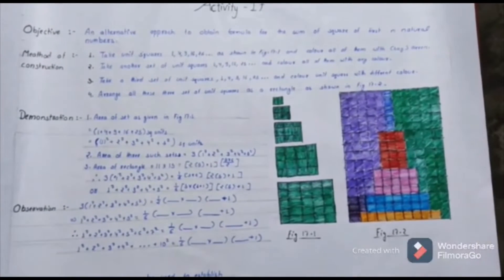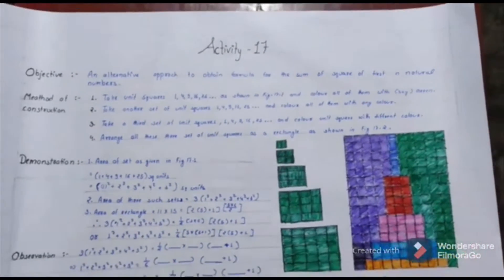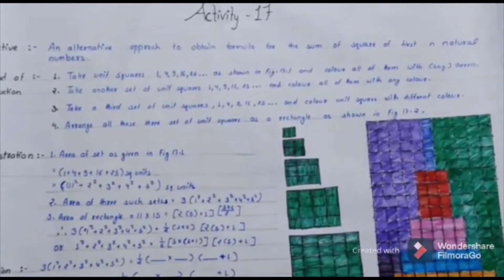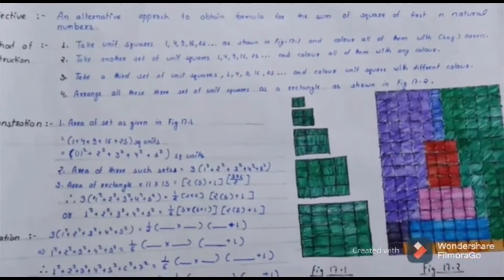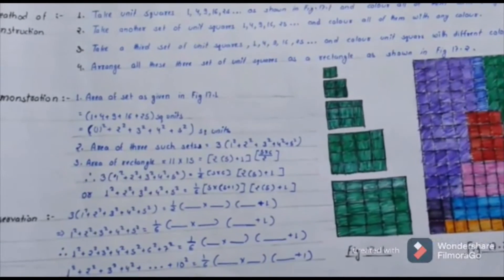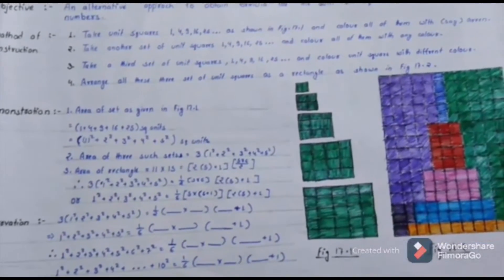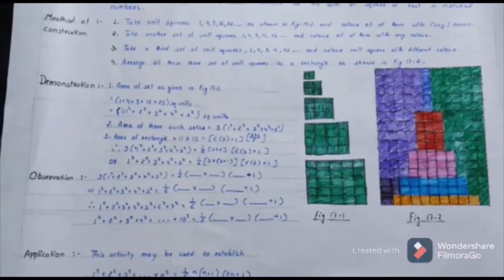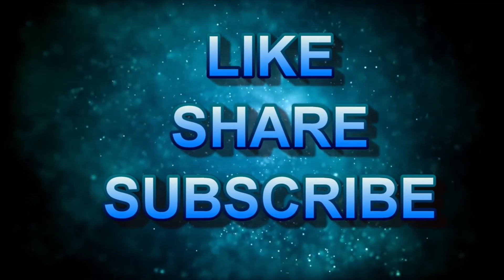Sum of squares of first n natural numbers ll Class -11 ll Maths activity-17